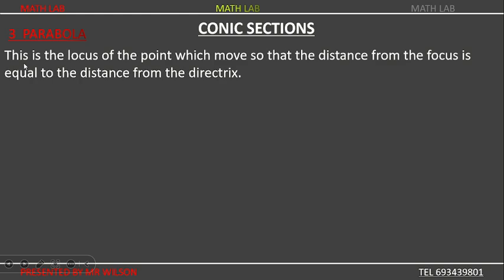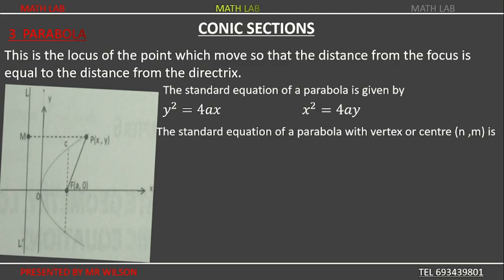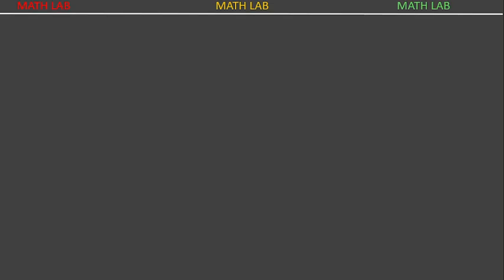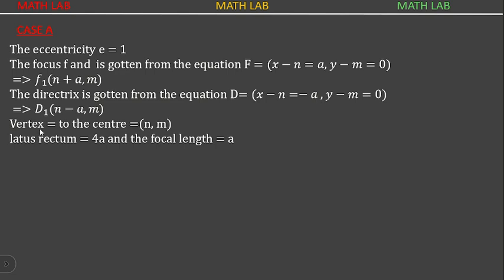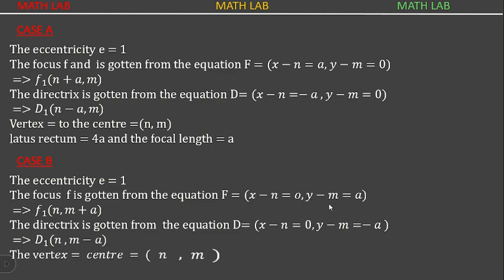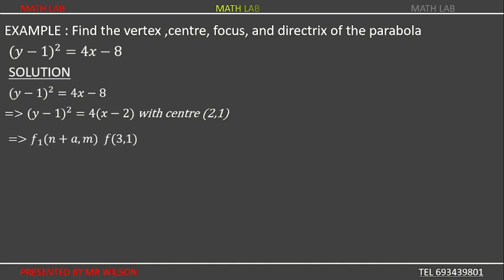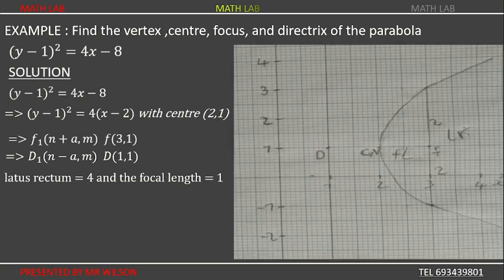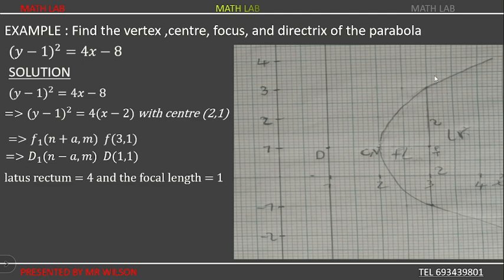CONIC SECTION PART 3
discover the parabola in it base mathematical view